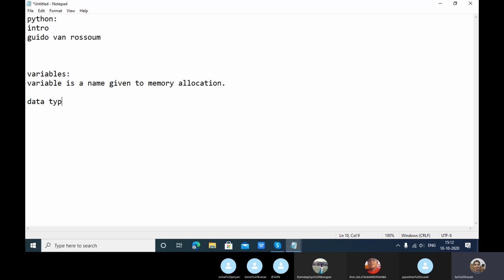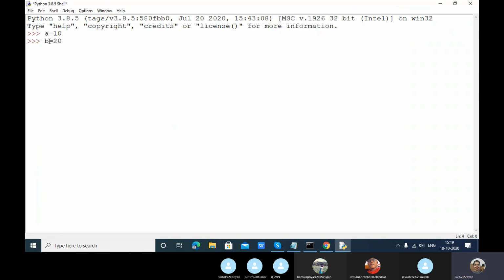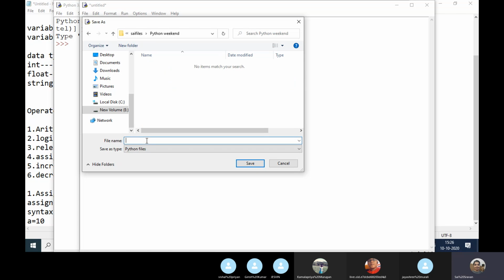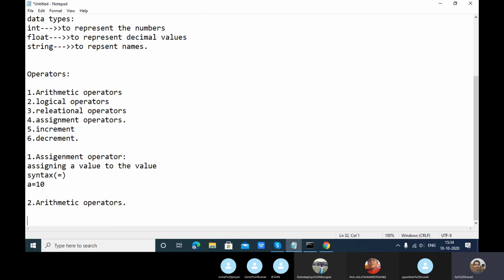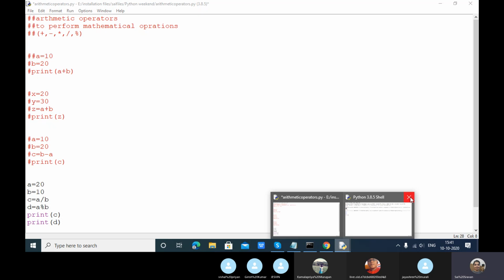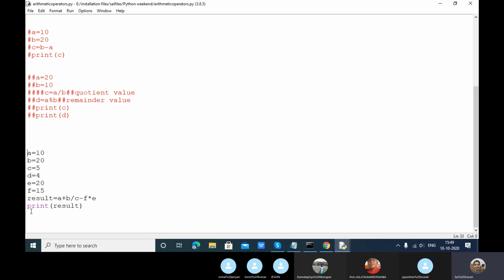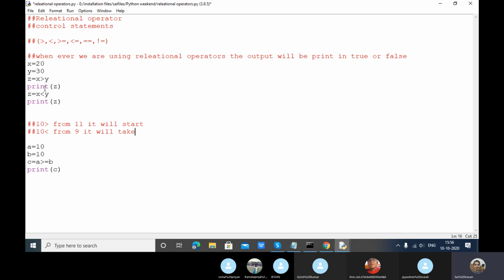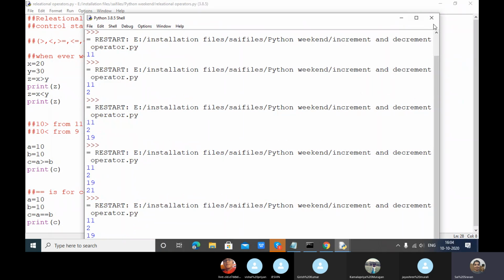Operators In Python